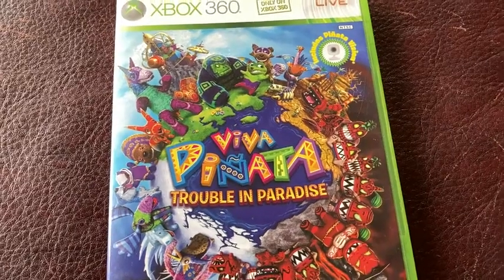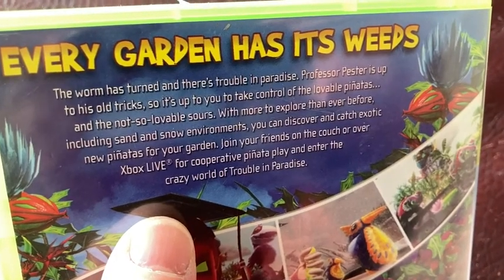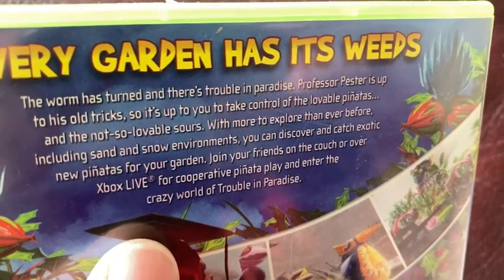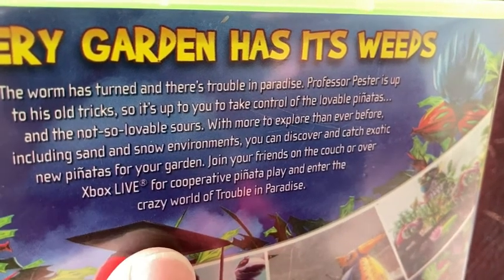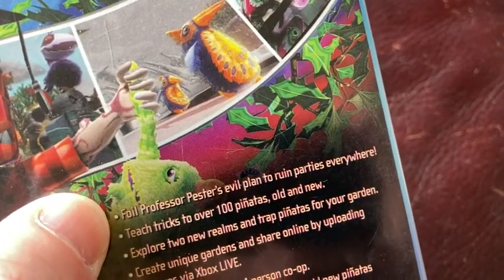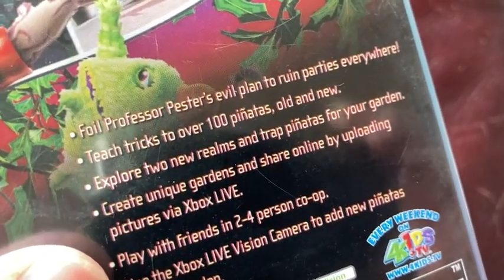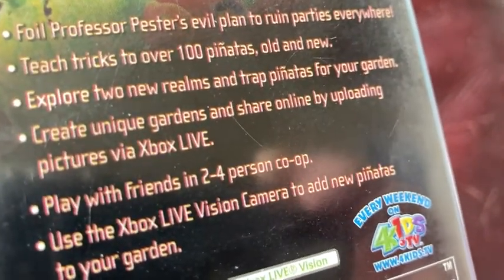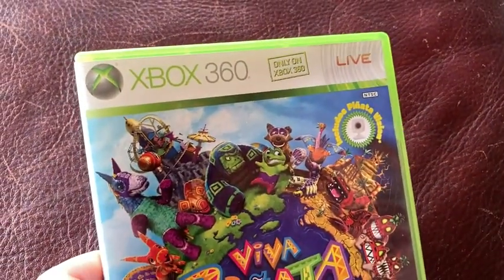Viva Pinata Trouble in Paradise for Xbox 360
In this video I talk about an interesting game for the Xbox 360. This one is called Viva Pinata Trouble in Paradise. I hope this is helpful.

This is the game on amazon